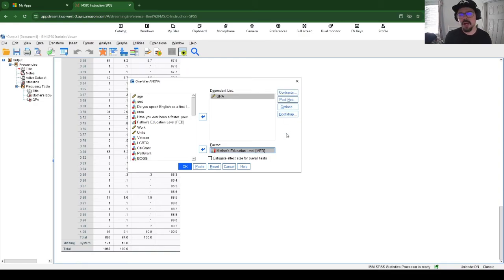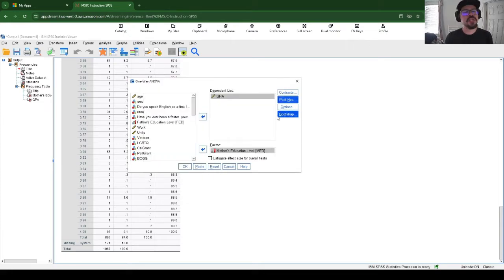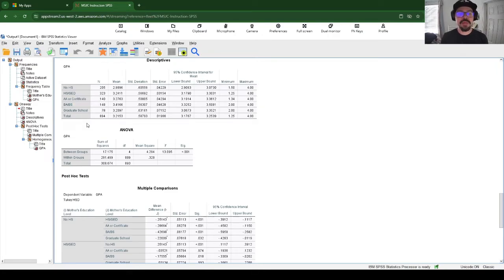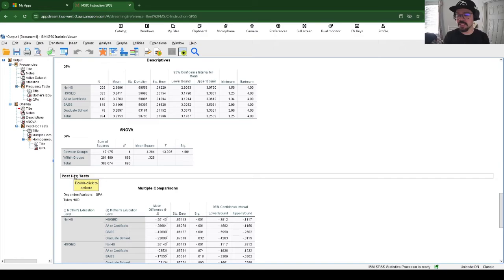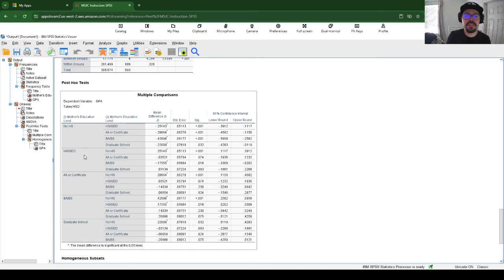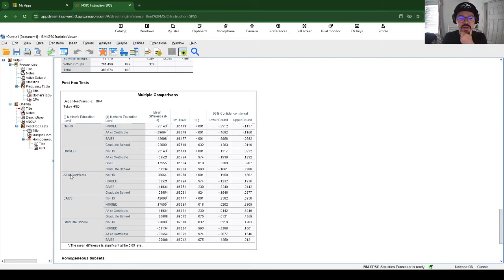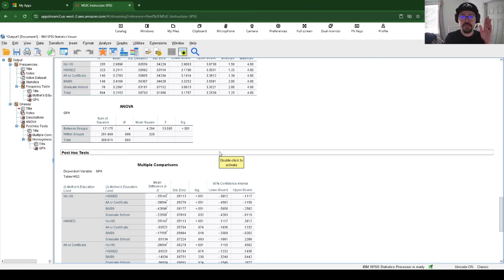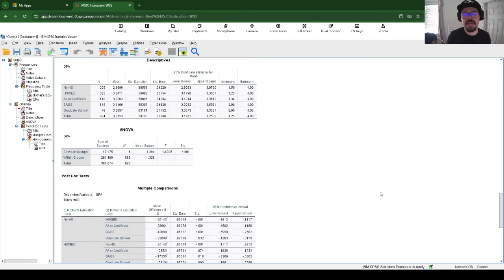SPSS 3 One Way ANOVA Pt 2